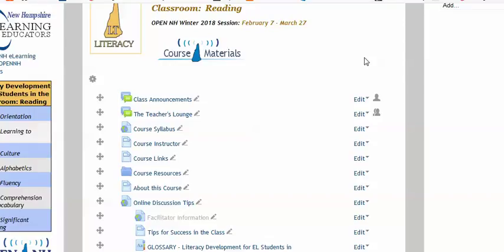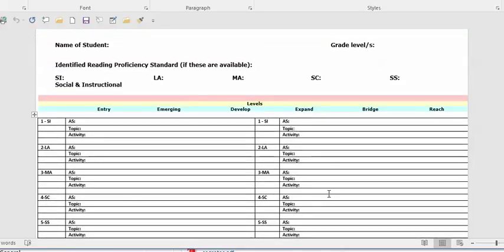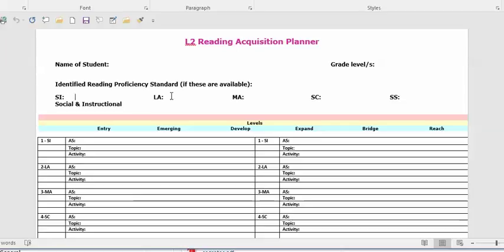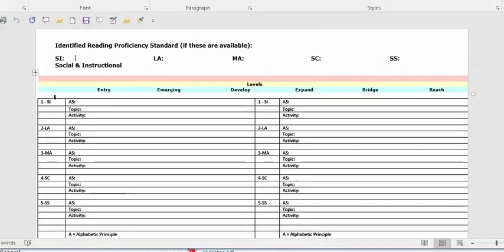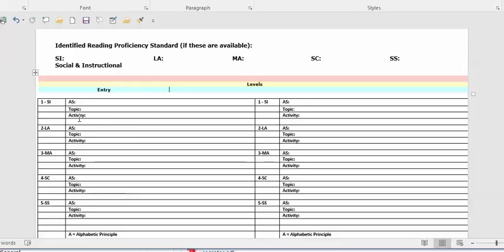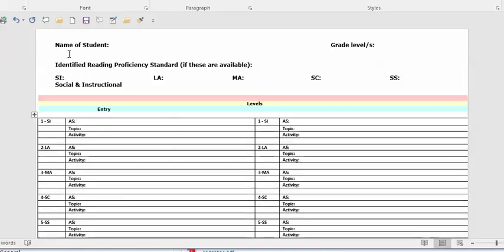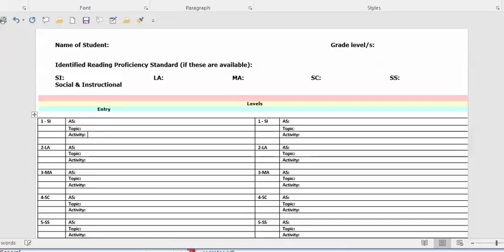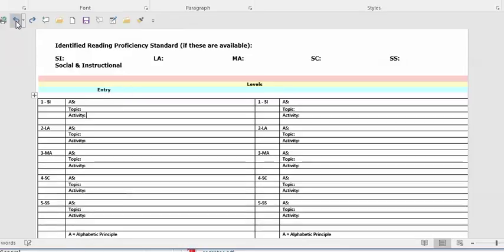Reading Overview 2